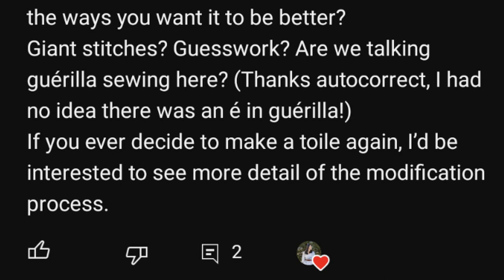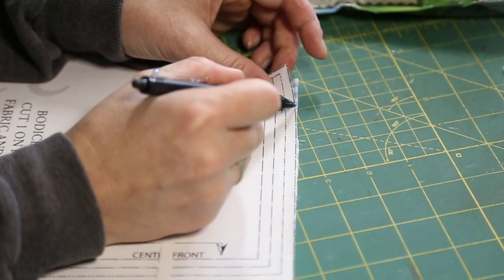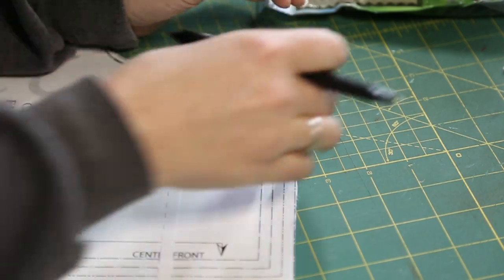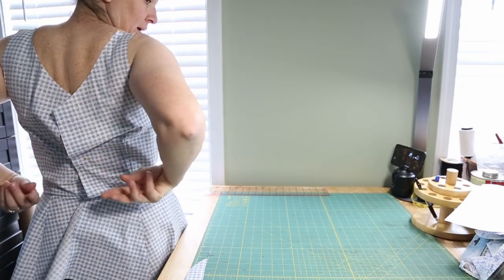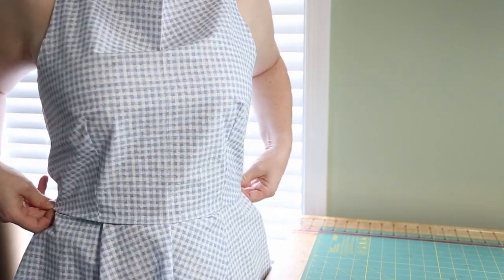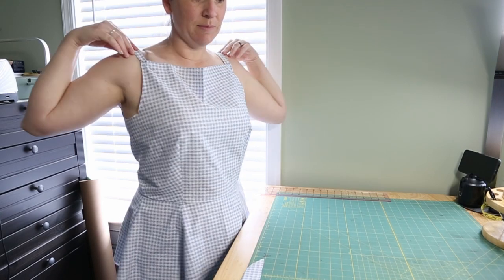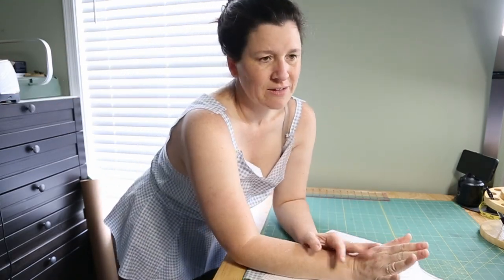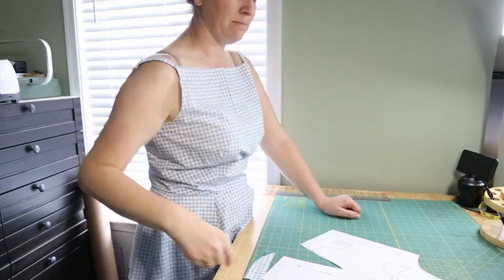Making a Muslin Mockup || I'm still learning how to sew!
I'm still learning how to sew and part of that is figuring out how to make muslins/toiles/mockups AND alter them to get the best fit possible. I have a sewing project coming up and it's perfect for making a toile so here I am trying to make small changes that have big impacts on the fit.

Make sure to pay attention to the next video where I put these alterations into practice. I'm really excited about that dress and can't wait to share it with you! Until then...go make stuff!